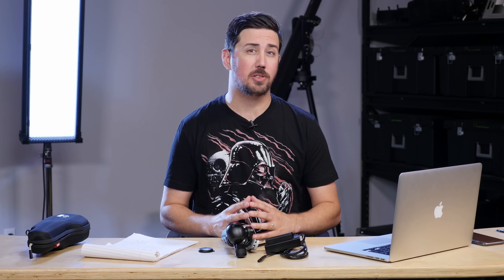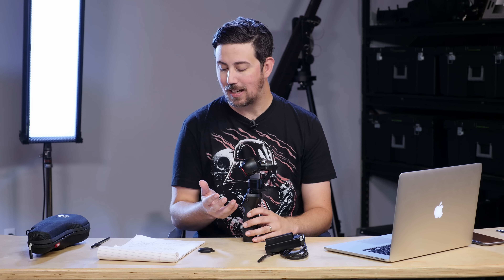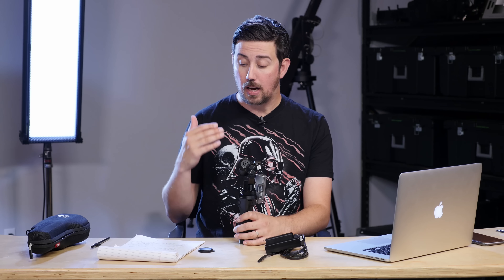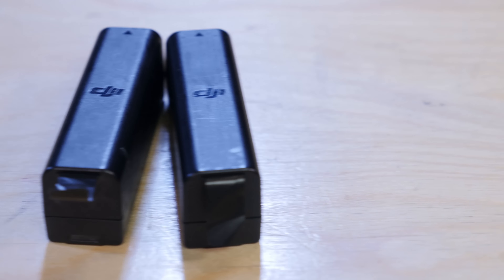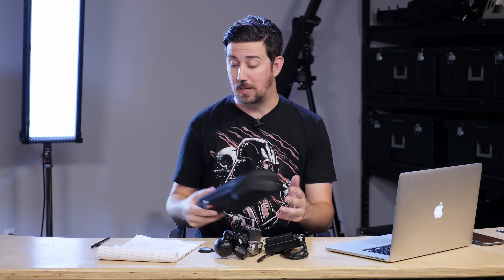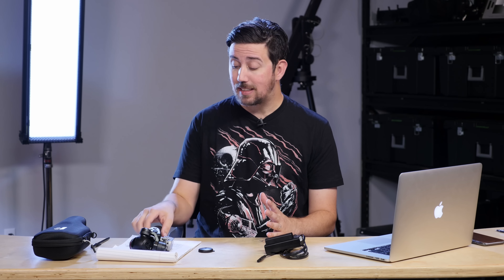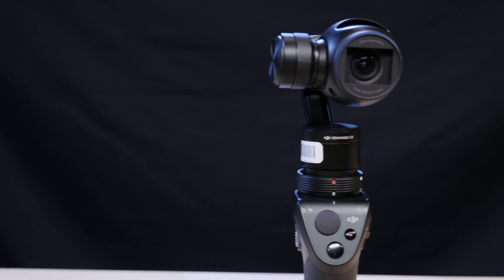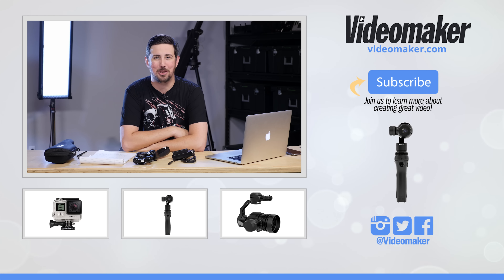DJI OSMO X3 - Hands-on Review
DJI’s gimbal game is strong, with the Ronin, Ronin M and just released at NAB 2016 the Ronin MX. All of these gimbals by DJI are standalone and work with multitudes of cameras, but with the OSMO, the camera and the gimbal are one. The DJI Osmo is a 3-axis stabilizer and 4K camera that can be operated by just one hand. Add those features to a very consumer friendly and affordable price point and you have a product that really stands out.

For this review, we cover the Zenmuse X3 camera, gimbal and handle as a kit. With a price tag of $570, you get the X3 camera with gimbal, handle, phone holder one battery, charger with cable, storage case, wrist and shoulder strap, 16GB micro SD card, UV filter and a lens cap. The handle gives the user control of the camera and gimbal along with a place to mount a phone for use as a live view monitor. Equipped with a joystick for manual panning and tilting, a trigger for toggling between modes and a start and stop record button. It shoots up to DCI 4K at 24p with its 1 ⅔-inch Sony Exmor R CMOS image sensor with a maximum aperture of f2.8. It requires a Class 10 or UHS-1 microSD card, although it comes with a 16GB card, we’d recommend that you get a larger card for extended shooting. Along those same lines, an extra battery is also a requirement for us.

‘Strategic Horizons’ by Olive Musique
‘Beyond The Sky’ by Nicolas Major
‘Go For It’ by Nicolas Major
‘Yellow Door’ by Nicolas Major
‘Impulse’ by Nicolas Major